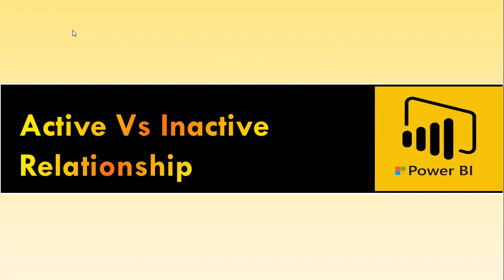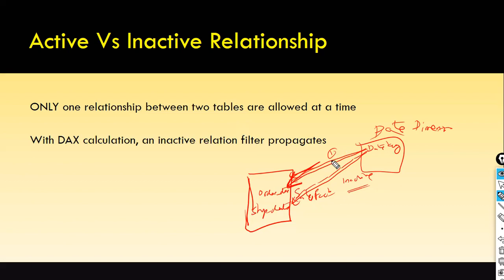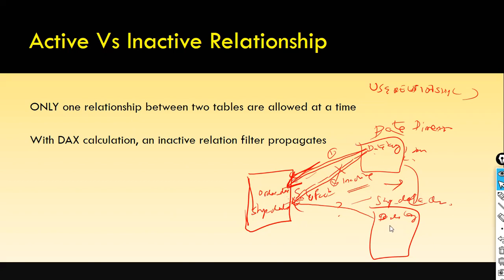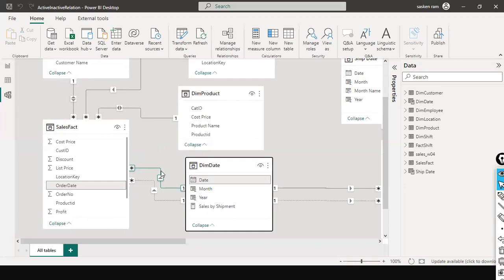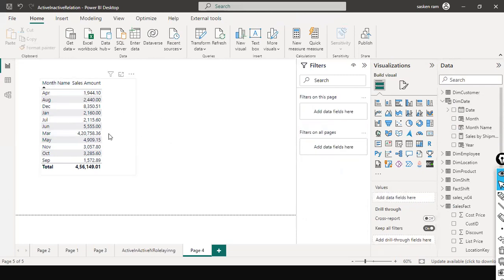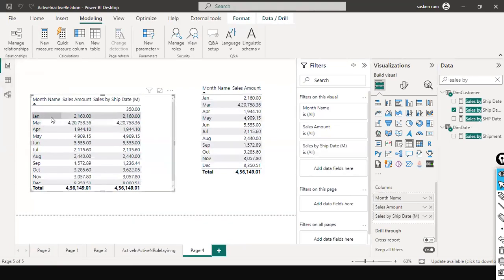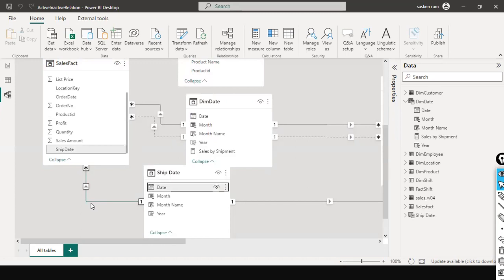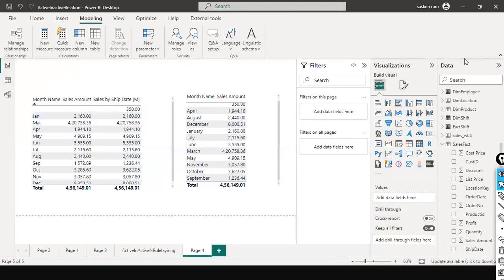Active Vs Inactive Relationship